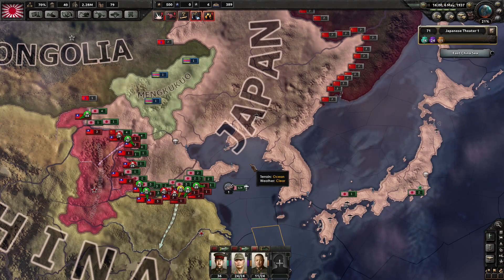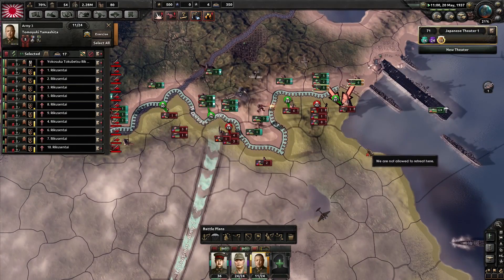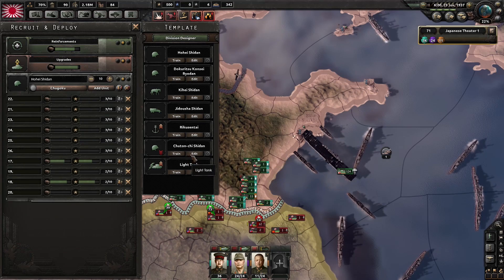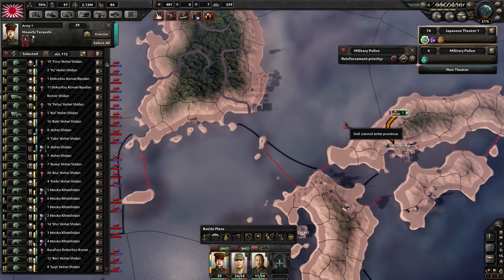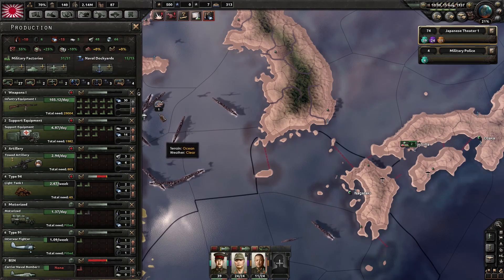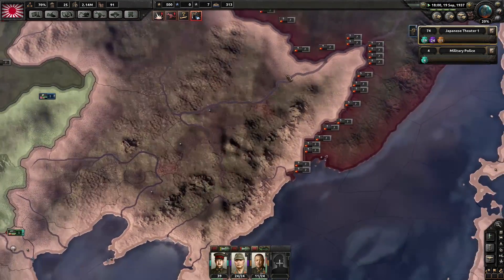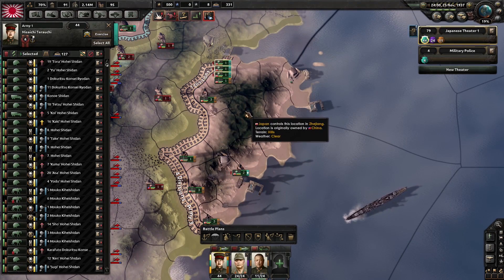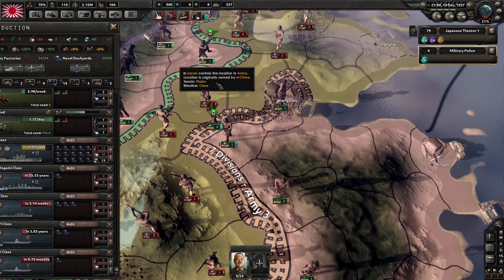Hearts Of Iron IV - Japan #3 - March On Nanjing